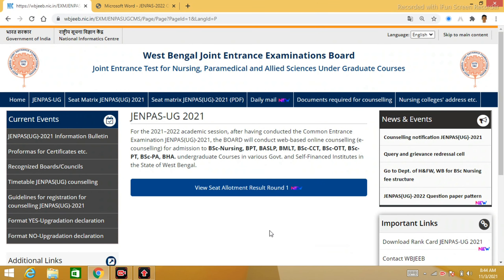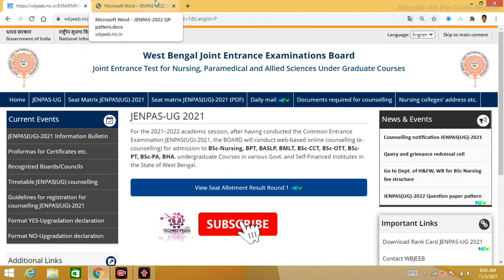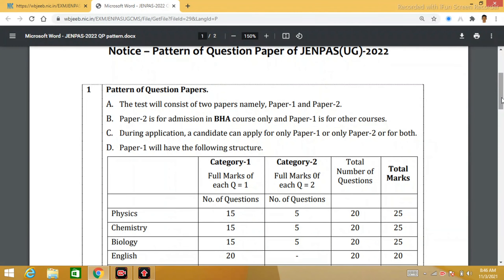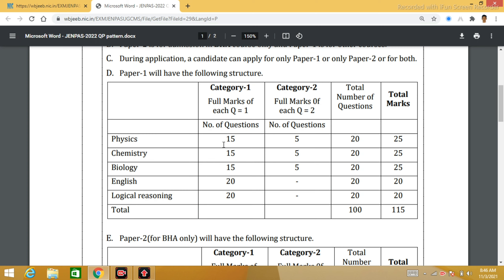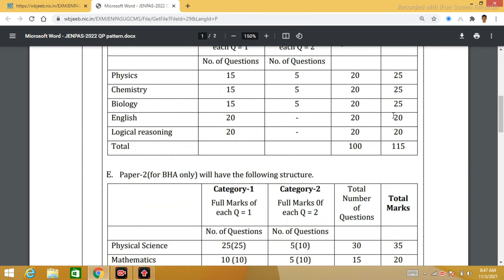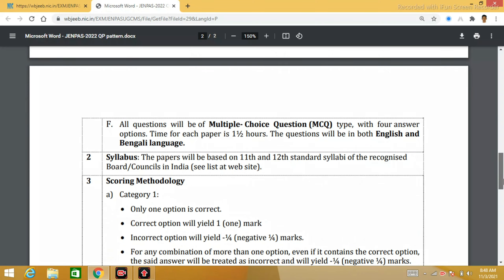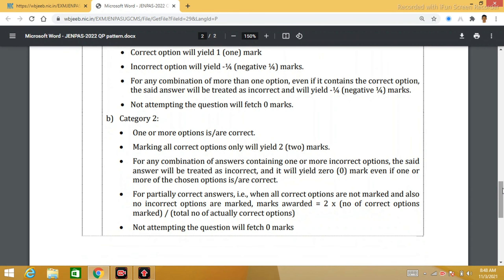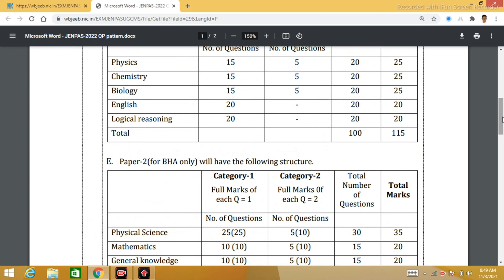Jenpas Ug New Question Pattern | JENPAS - UG 2022 Admission | Big Changes in Jenpas ug Exam Pattern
Jenpas ug new qestion pattern,
jenpas ug 2022,
jenpas ug latest pdate,
jenpas ug round 2 result,
JENPAS ug 2022 exam date,
jenpas ug english model question,
jenpas ug 2021 counselling date,
new notice for jenpas ug counselling,
jenpas ug 2021 counselling,
jenpas ug 2021 result date,
jenpas ug 2021 exam,
jenpas ug 2021 result,
jenpas ug 2021 marks vs college,
Jenpas Ug seat matrix,
reqired docments for jenpas ug conselling,
Jenpas ug 2021 result out,
How to check jenpas ug 2021 result,
Download Jenpas ug 2021 rank card,
Nursing merit rank,
Jenpas ug marks vs college,
jenpas ug 2021 admit card,
download jenpas ug 2021 admit card,
jenpas ug new date,
jenpas ug official notice,
jenpas ug 2021Rescheduled,
jenpa g exam admit card download.
Jenpas Ug 2021,
JENPAS UG 2021 application from,
JENPAS UG 2021 application form date,
JENPAS UG 2021 New Exam date,
jenpa 2021,
JENPAS UG 2021 exam date,
wbjee jenpas ug exam,
Techno Pedia LIVE,
B.sc nursing admission 2021,
Jenpas ug 2021 step by step apllication details,
nursing admission 2021,
Carrier after H.S Science,
Paramedical Admission 2021,
Indian Nursing Counselling,
JENPAS UG 2021 syllabus,
Physical science important question for gnm anm entrance 2021,
Life science practice set for gnm entrance,
Logical Reasoning class Techno Pedia LIVE,
Preparation Strategies For ANM & GNM Nursing Entrance Examination
2021,
Reasoning for GNM nursing Entrance 2021,
gnm anm entrance exam physical science model quesation,
nursing entrance exam,
GNM & ANM 2021 Application process,
important chapters for gnm & anm entrance exam,
Book List for WB GNM, ANM Nursing Entrance Exam 2021,
How to prepared for gnm anm entrance exam,
Score required to get govt college in gnm & ANM,
Books to follow for GNM & ANM entrance Exam 2021,
Best life science question answer for ANM Nursing Entrance 2021,
Study Strategy for GNM Nursing Entrance exam 2021,
Syllabus for GNM & ANM Nursing 2021,
Expected question pattern for GNM Nursing Admission Test 2021 by WBJEEB,
Expected question pattern for ANM Nursing Admission Test 2021 by WBJEEB,
gnm anm entrance exam 2021,
How to apply for gnm & anm 2021,
WBGNM & ANM Admission,
gnm 2021 online form fillup,
last date of gnm 2021 application,
syllabus for gnm & anm 2021 entrance exam,
GNM Nursing 2021 Admission,
ANM Nursing 2021 Admission,
GNM nursing Application 2021,
Gnm nursing entrance exam syllabus,
ANM nursing entrance test syllabus,
Government nursing course 2021,
health recrutment in west bengal,
wb health gnm,nursing,
admission in gnm in west bengal,
private nursing college in kolkata,
how to apply nursing,
how to apply gnm 2021,
salary after gnm nursing,
jobs after gnm,gnm carrier options,salary of a gnm nurse,
wb gnm nursing form 2021,
GNM Course in Bangalore,
wb anm eligibility criteria,
 wb govt nursing admission,
 wb govt gnm course,
 jenpa 2021,
Genaral Nursing Midwifery,
 GNM Syllabus,
 Goverment jobs after gnm,
gnm nursing admission 2021 in kolkata,
syllabus for gnm,
g n m course eligibility,
B.sc Nursing college in west bengal,
JENPA exam,
 gnm notification 2021,
 West bengal health department,
WBNC,
INC,
West Bengal Nursing Council,
 Nursing for boys,
 Nursing for hs arts student,
counciling process of b.sc nursing,
gnm nursing and midwifery college in west bengal,
gnm application form,
nursing traning,

You can Contact With me on social media also